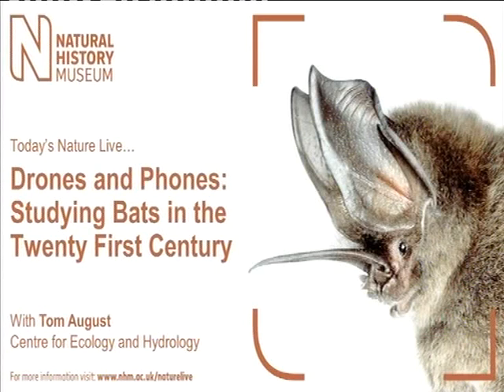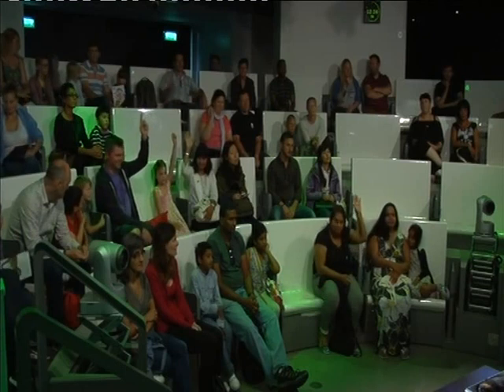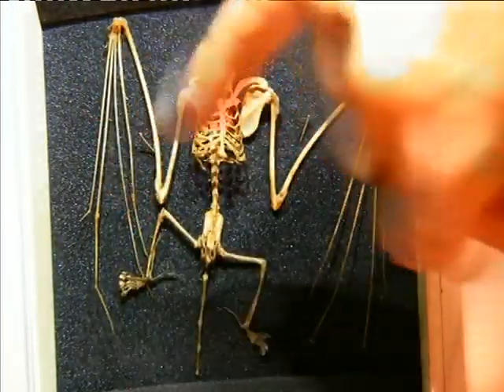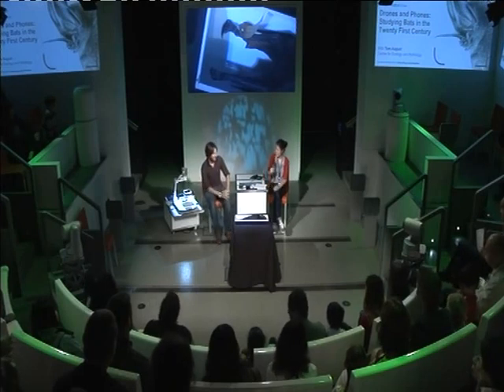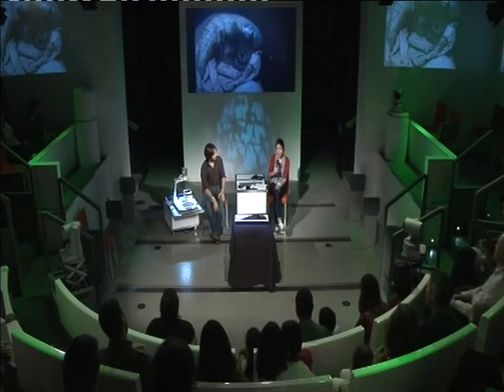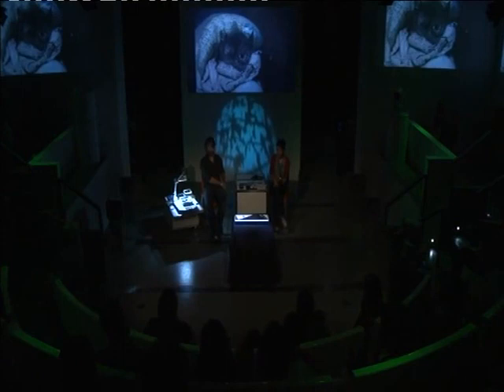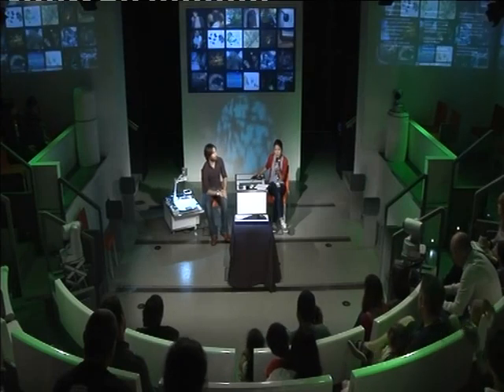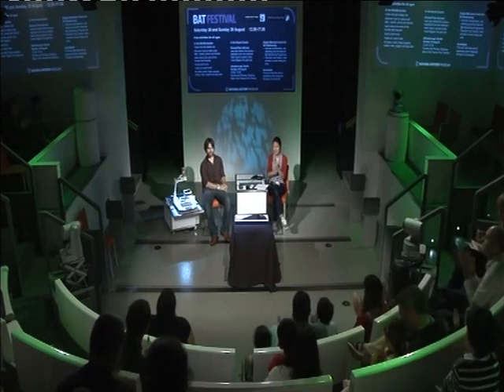Bats, Bones, Phones & Drones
A conversation with Tom August hosted by Nature Live at the Natural History Museum in London as a part of the museum's annual Bat Festival (2015).

Tom gives an introduction to bats, talks about his PhD studying their social structure and diseases, and looks at new ways technologies are being used to further our understanding of these charismatic animals.

Tom is a researcher at NERC's Centre for Ecology & Hydrology